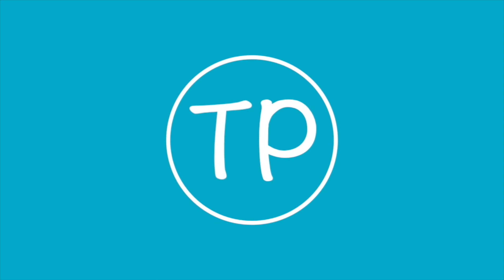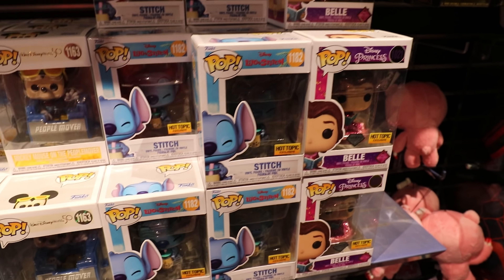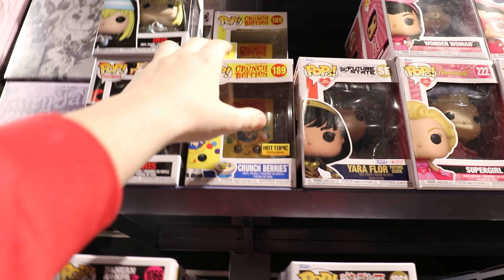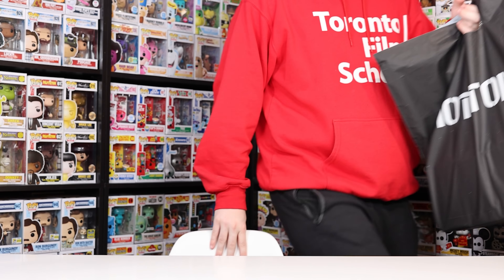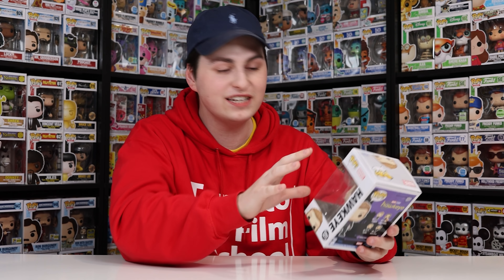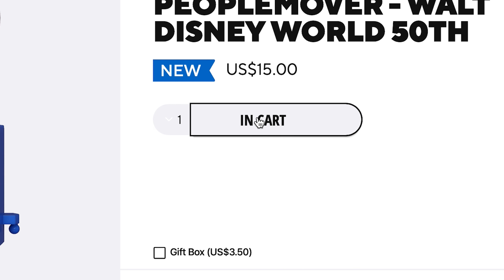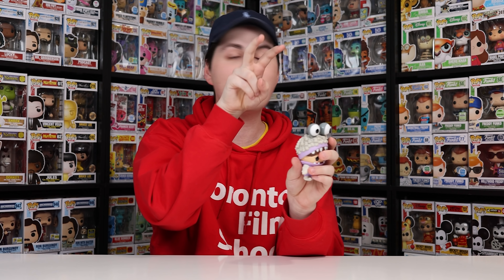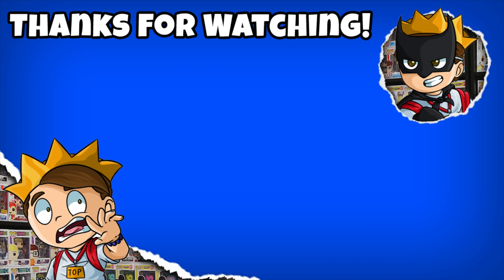Let’s Go Funko Pop Hunting At Hot Topic!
Today we are going over to Hot Topic to use my hot cash! They give you $15 of $30 which is practically free Funko Pops!